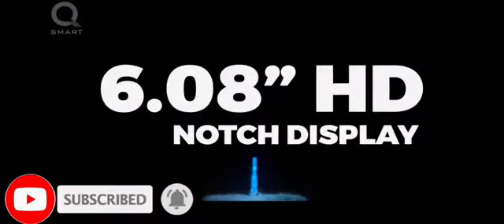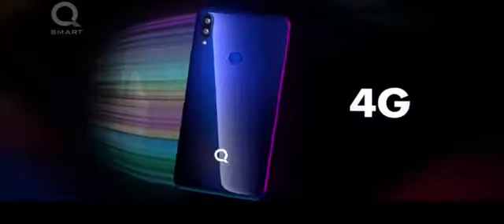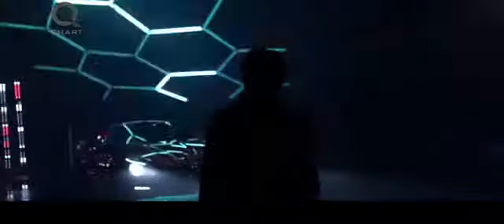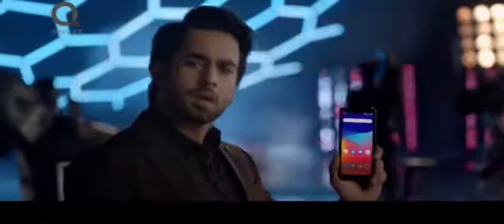Qmobile Rocket Pro - Q mobile 2020 model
Qmobile Rocket Pro
May this Eid be all about having fun with the family at home. QMobile with Bilal Abbas Khan wish you a very happy Eid ul fitr.    Don't forget to check out the latest by QMobile. With a Dual back camera, 6.08" HD notch display and 2800 mAh battery, QMobile Rocket Pro is all you need. Because having fun….is easy!"

qmobile rocket pro,
qmobile rocket pro pubg,
qmobile rocket pro unboxing,
qmobile rocket lite,
qmobile rocket pro price in pakistan,
qmobile rocket pro pubg gameplay,
qmobile rocket pro review,
qmobile rocket pro pubg test,
qmobile rocket add,
qmobile rocket pro all colours,
qmobile rocket pro camera,
qmobile rocket pro colours,
qmobile rocket pro commercial,
qmobile rocket pro colors,
qmobile rocket pro camera settings,
qmobile rocket pro cover,
qmobile rocket pro detail,
qmobile rocket for,
qmobile rocket pro full review,
qmobile rocket pro features,
qmobile rocket lite frp,
qmobile rocket pro frp,
qmobile rocket pro gaming,
qmobile rocket pro gaming test,
qmobile rocket pro gameplay,
qmobile rocket pro gb,
qmobile rocket pro hard reset,
qmobile rocket pro in pakistan,
qmobile rocket price in pakistan,
qmobile rocket pro information,
qmobile rocket pro in pakistan price,
qmobile rocket karo,
qmobile rocket lite price in pakistan,
qmobile rocket lite unboxing,
qmobile rocket lite price,
qmobile rocket lite pubg mobile,
qmobile rocket launch,
qmobile rocket lite price in pakistan 2020,
qmobile rocket pro memory,
qmobile rocket new model,
qmobile rocket new,
new qmobile rocket pro,
pubg on qmobile rocket pro,
unboxing of qmobile rocket pro,
qmobile rocket roll,
qmobile smart rocket pro,
qmobile rocket pro speed test,
qmobile rocket pro specification,
qmobile rocket pro storage,
qmobile rocket pro test,
qmobile rocket unboxing,
qmobile rocket pro unboxing in pakistan,
qmobile rocket pro unboxing and review,
qmobile rocket pro video wali sarkar,
qmobile rocket pro vs,
qmobile rocket pro video,
qmobile rocket whatmobile,
qmobile rocket pro water test,
qmobile rocket 2020 price in pakistan,
qmobile rocket 2020,
qmobile rocket pro 2020,
qmobile rocket pro 2,
qmobile rocket 4 price in pakistan,
qmobile rocket 4g price in pakistan,
qmobile rocket 4
qmobile 2020 model,
qmobile 2020 price,
qmobile 2020 price in pakistan,
qmobile 2020 unboxing,
qmobile 2020 new model,
qmobile 2020 keypad,
qmobile 2020 model price in pakistan,
qmobile 2020 in pakistan,
qmobile i6i 2020 frp bypass,
qmobile i7i 2020 frp bypass,
qmobile i10 2020 frp bypass,
qmobile i6i 2020 frp cm2,
qmobile nightclub 2020,
qmobile i10 2020 frp cm2,
qmobile e4 2020,
qmobile e600 music 2020,
qmobile e4 2020 unboxing,
qmobile feature phone 2020,
qmobile i6i 2020 hard reset,
qmobile hero one 2020,
qmobile e4 2020 price in pakistan,
qmobile i10 2020 price in pakistan,
qmobile i6i 2020 price in pakistan,
qmobile i7i 2020 price in pakistan,
qmobile new model 2020 keypad mobile,
qmobile ki video 2020 ki,
qmobile latest model 2020,
qmobile new model 2020 price,
qmobile new model 2020 keypad,
qmobile new mobile 2020,
qmobile new model 2020 price 10000,
qmobile 2020 new,
qmobile new ad 2020,
qmobile upcoming phone 2020,
qmobile smartphone 2020,
qmobile smart view 2020,
qmobile touch 2020,
t mobile 2020,
t mobile 2020 commercial,
t mobile 2020 review,
t mobile 2020 super bowl commercial,
metro by t mobile 2020,
iphone se t mobile 2020,
t-mobile outage 2020,
t mobile sidekick 2020,
qmobile i10 2020 unboxing,
qmobile i6i 2020 unboxing,
qmobile i7i 2020 unboxing,
u mobile 2020,
u mobile new version 2020,
u mobile free internet 2020,
u mobile app 2020,
qmobile x10 2020